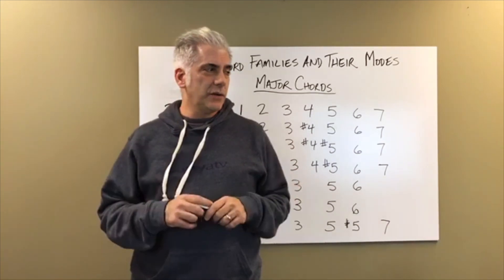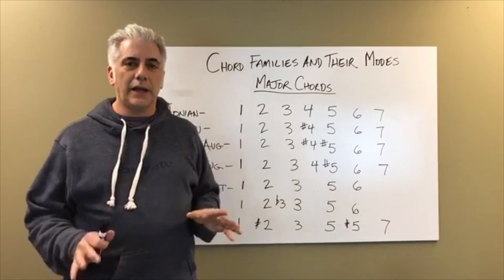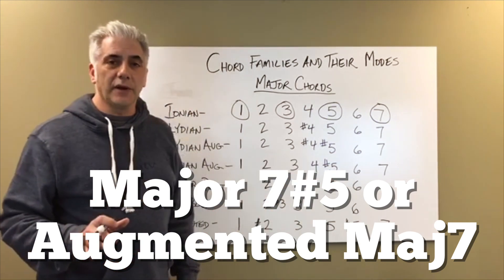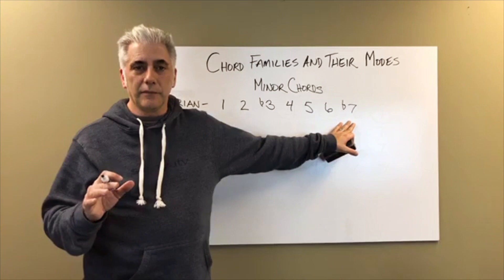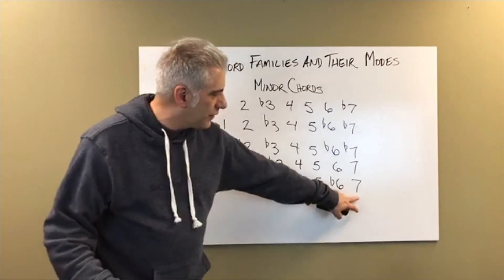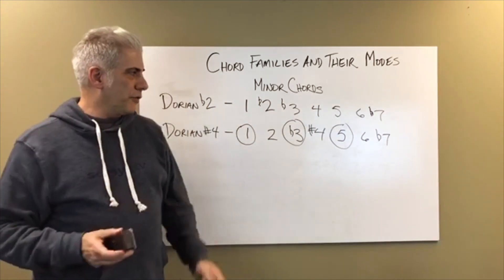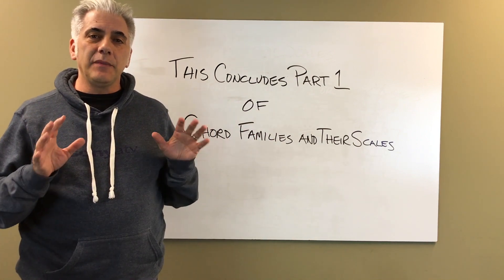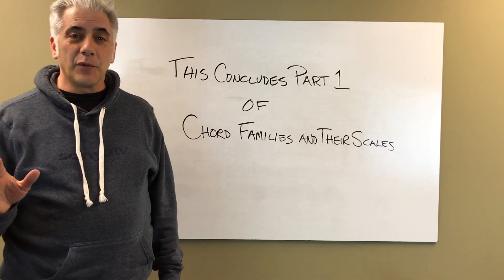What You Should Know About Chord Families and Their Modes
This episode is from my Facebook Live Lecture on 12-22-16 and is called What You Should Know About Chord Families and Their Modes. I take all the Modes and group them into Major, Minor and Dominant Type Modal Sounds for Improvisation and Composing. This is Part 1 of 2

Links To Follow:

If you are interested in purchasing The Beato Book